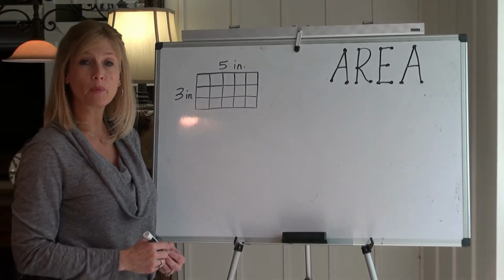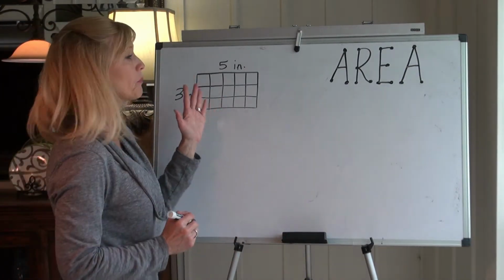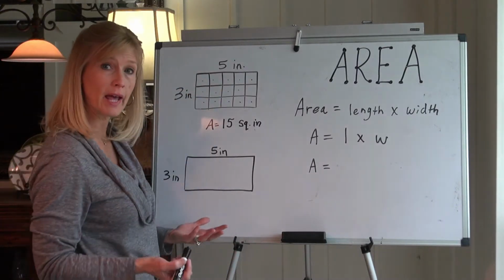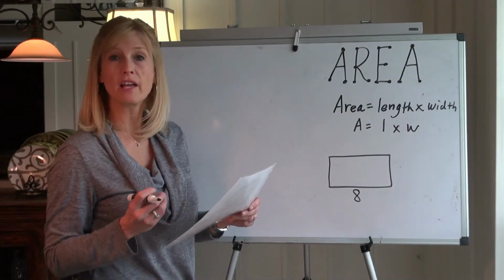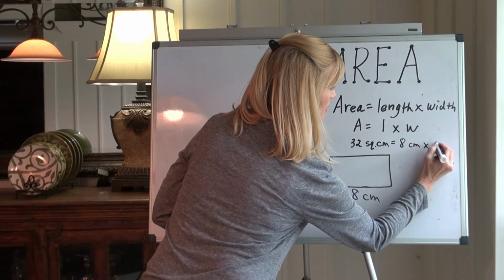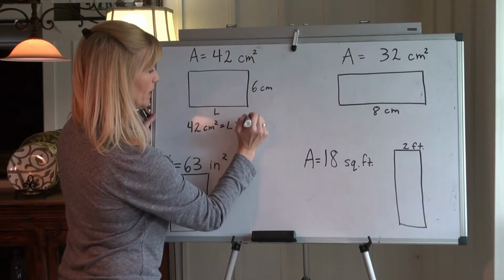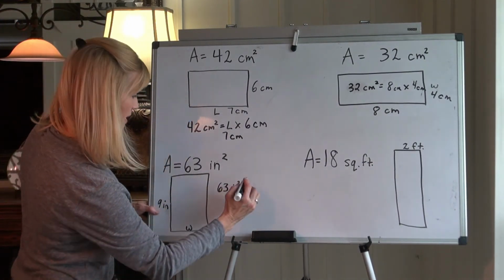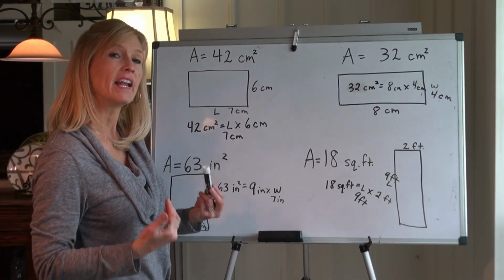AREA: Finding Missing Sides